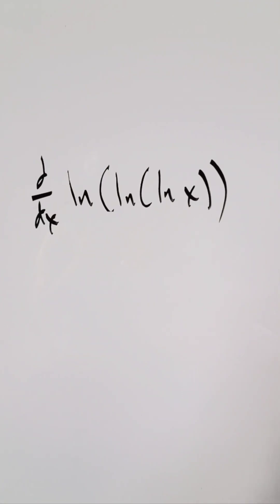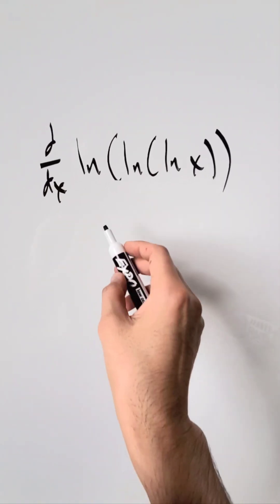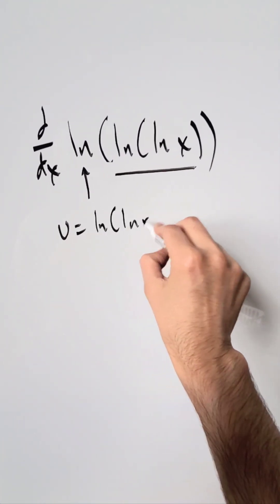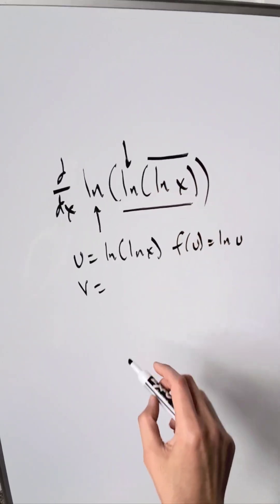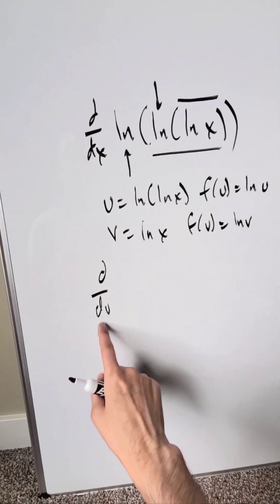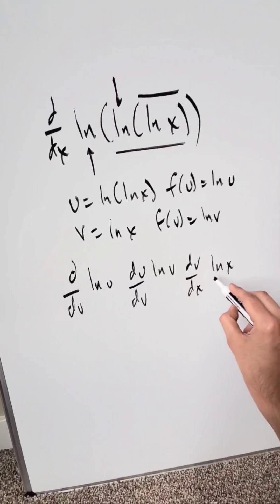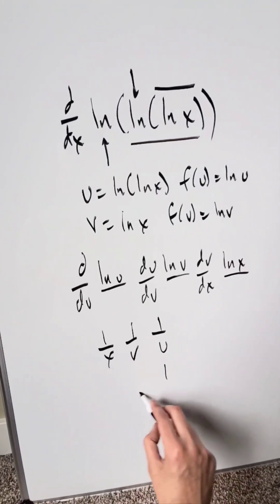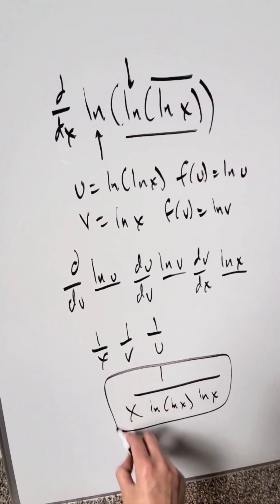Derivative of ln (ln (ln x))